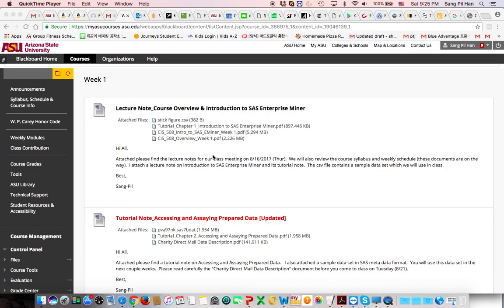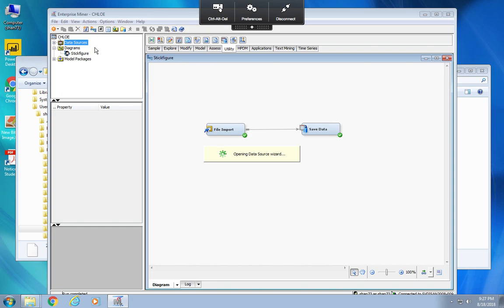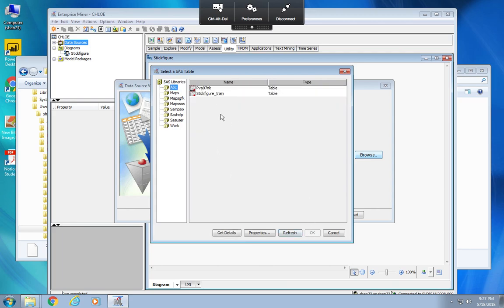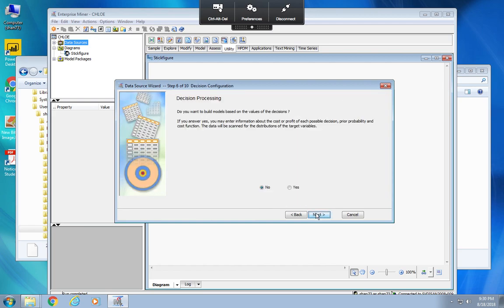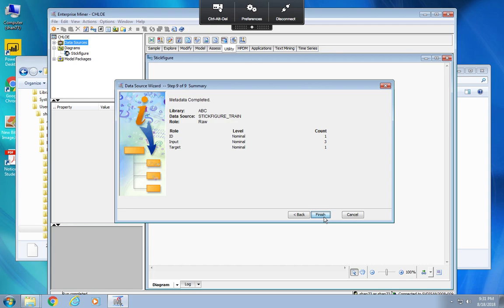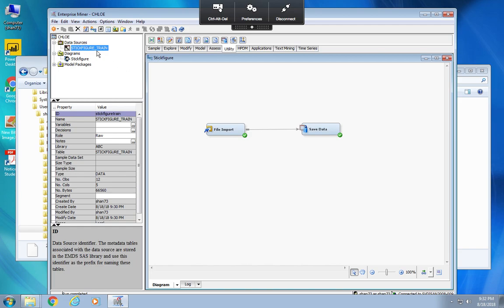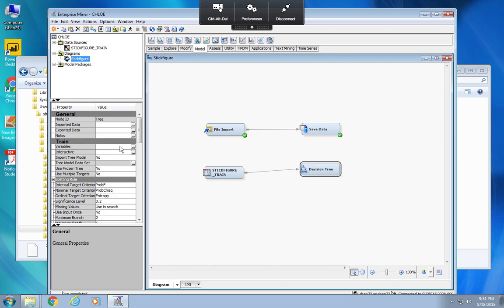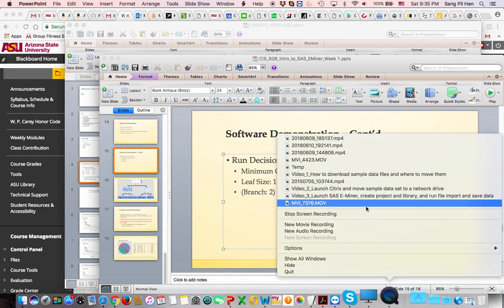#4 Create a data source and run a decision tree model